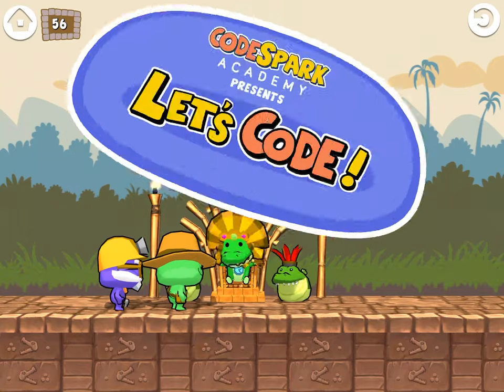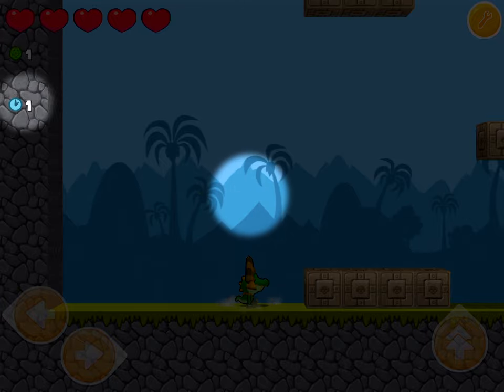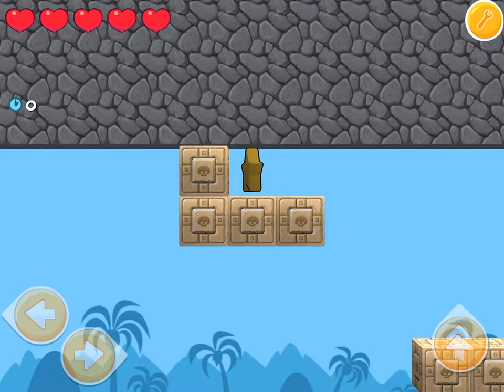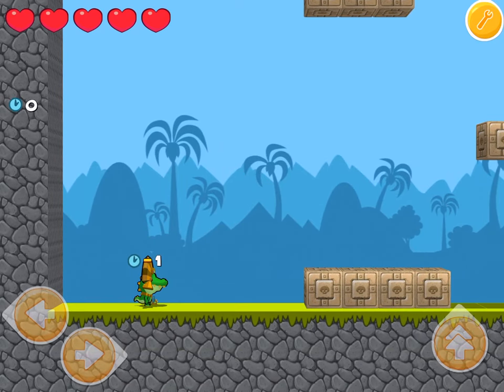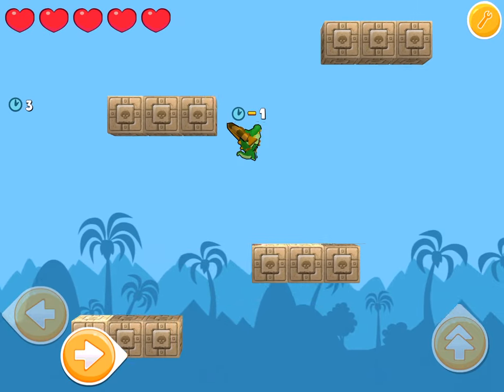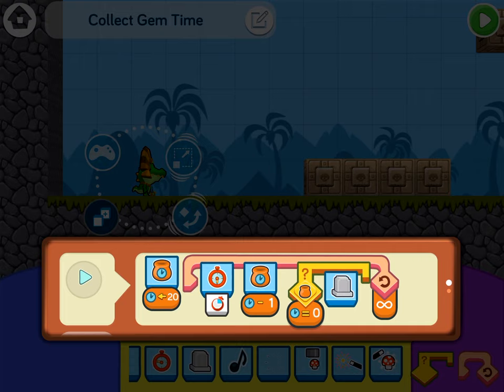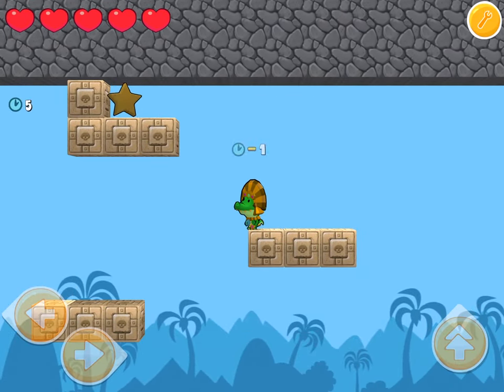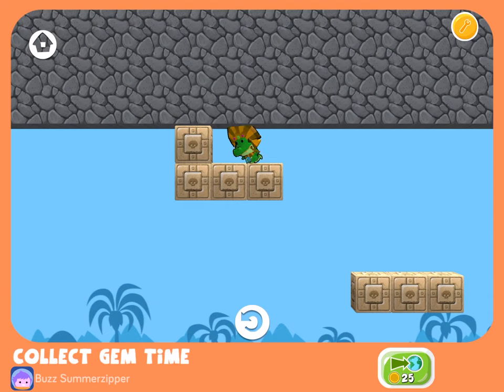Make A Timed Game with Clock-O-Dial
Find out how to add a timer to your games. (Spoiler: Players must complete Level 56 of Crocodile Catch to unlock the timer.)

Katie is a Gameplay Programmer at codeSpark who programs new stuff for The Foos every day!

codeSpark Academy is the #1 coding app for kids, ages 5-9. With the lovable Foos, kids learn computational thinking by solving puzzles and express their creativity through game design. Now, they can even create their own stories.